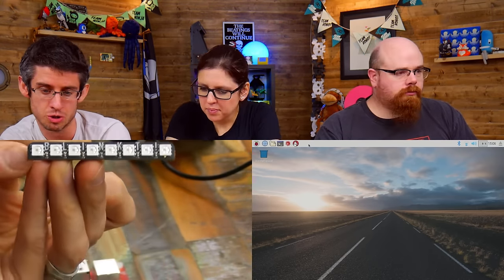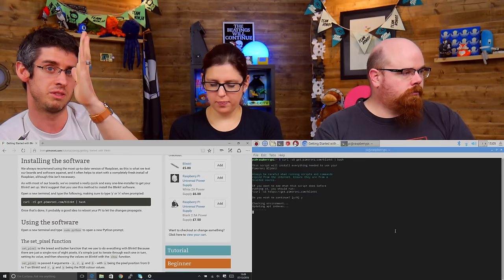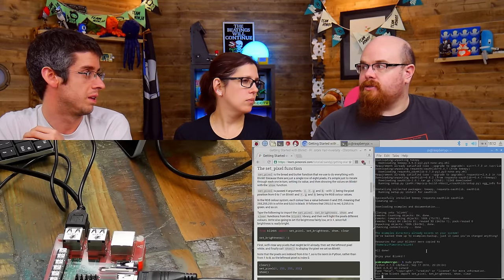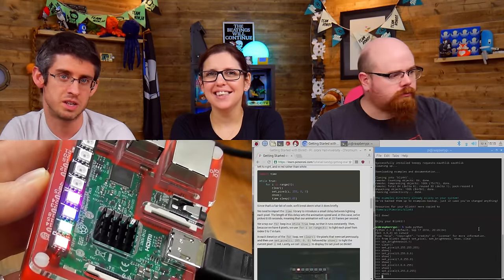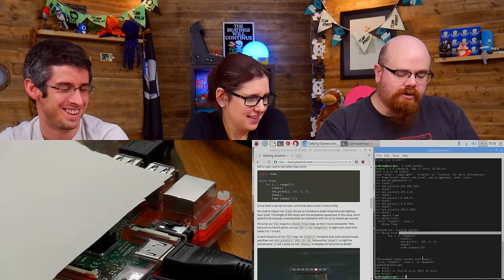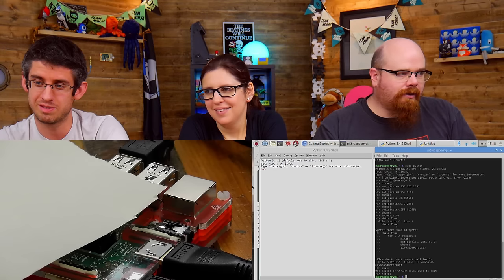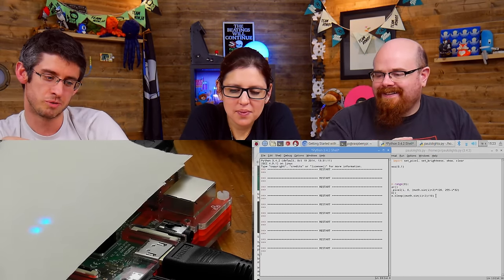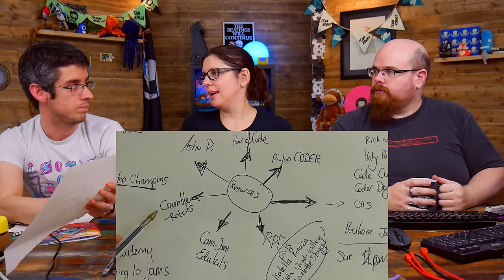Bilge Tank 069 - Hour of Code Education Special with Cat Lamin!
Paul will attempt to make something shiny on the Pimoroni Blinkt! with the help of Cat Lamin and Sandy.

CAT'S BIG LIST OF USEFUL EDU STUFF

Twickenham, Peterborough, Horsham, Southend, West Berks... more to come

COOL RESOURCES
Hour of code, Astro Pi, pi-topCODER, CAS, RPF CamJamEduKits, Crumble bots

THINGS TO GO TO
Picademy, jams, RPF online CPD, general community involvement, Mozfest, Pycon, BETT, ISTE - (I'll be at the steam village at BETT with pi-top)